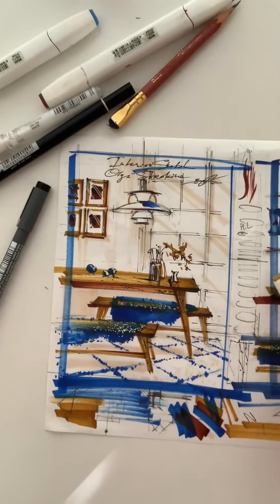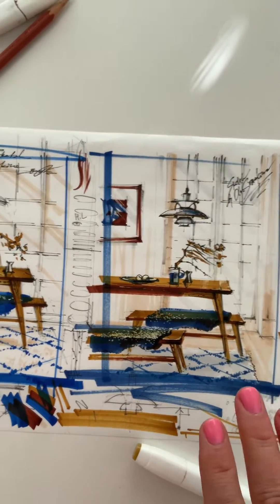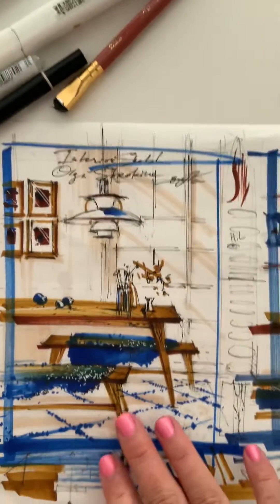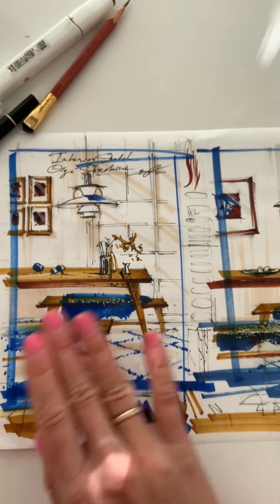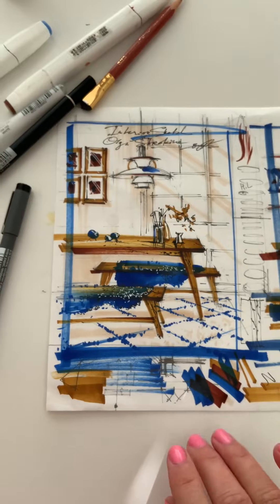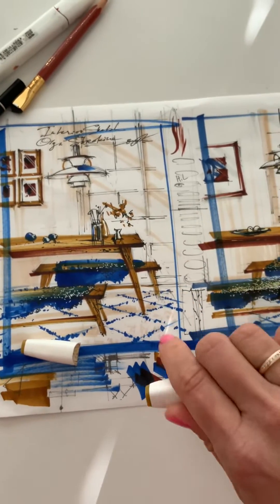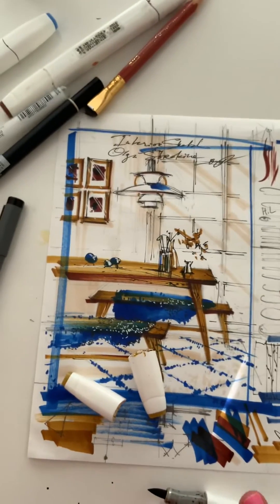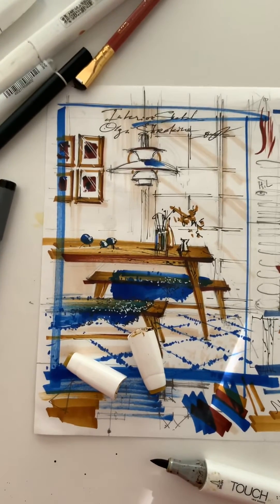✍🏼Behind the scenes: drawing Scandinavian interior in a 1-point perspective (IGTV)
Drawing interior in a 1-point perspective: a new lesson in THE CLUB.
Behind the scenes. Draw this interior with me in THE CLUB.

✍🏼Learn more about THE CLUB, my online sketching membership platform